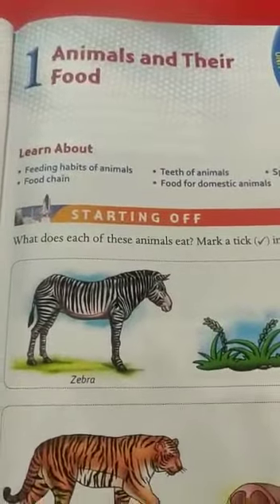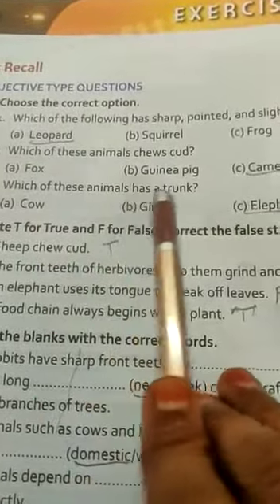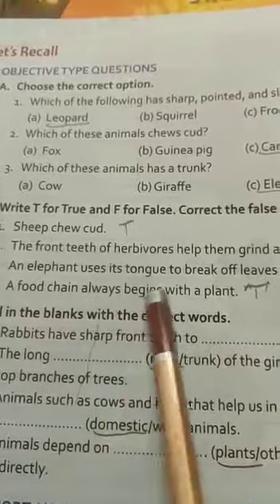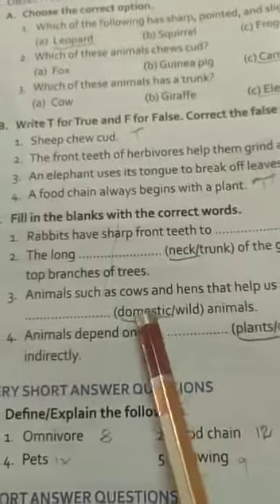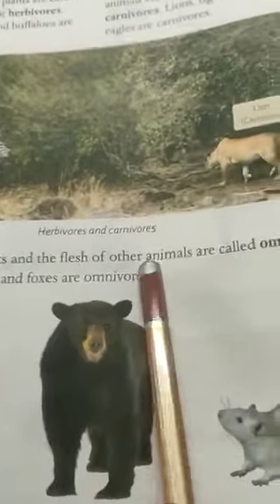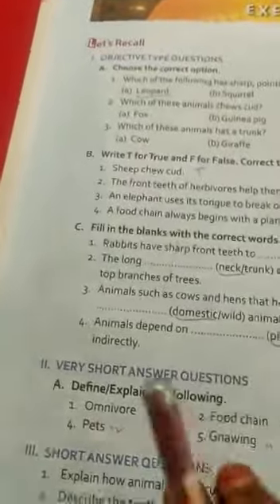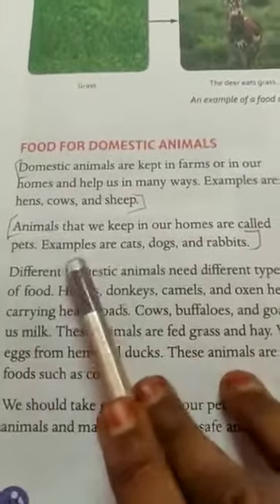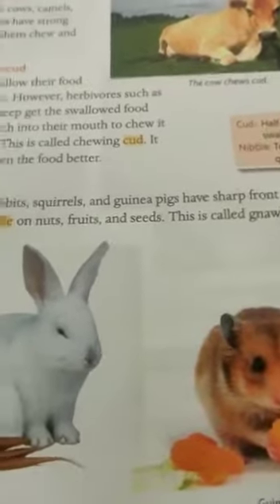SJV N&P Class_3, Le_1 Book back exercise